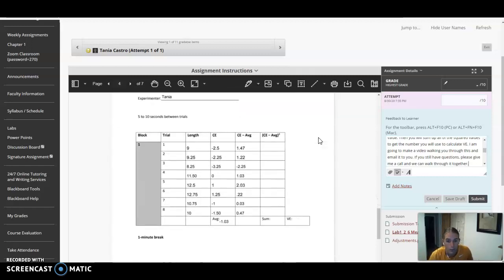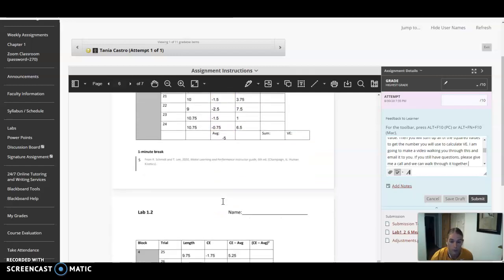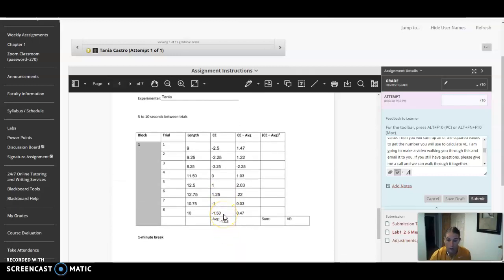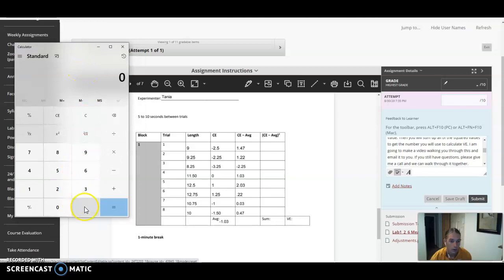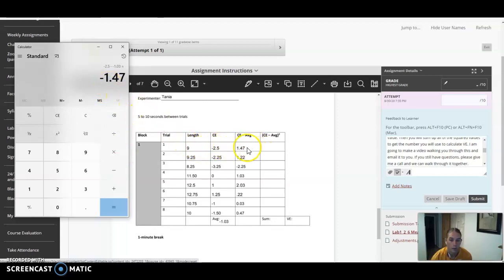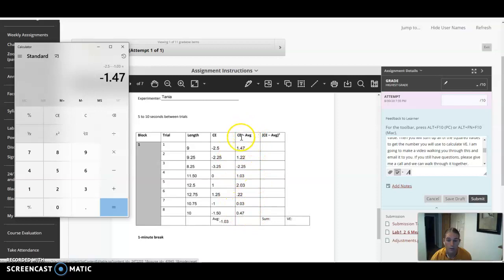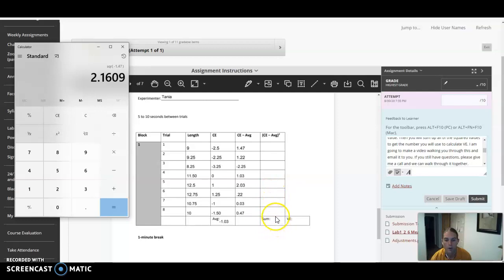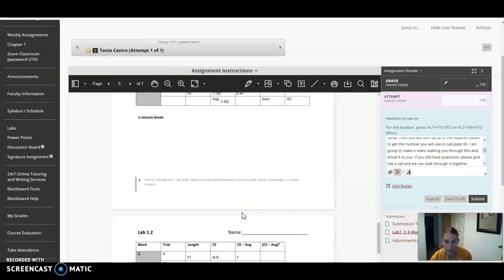EXHS 270 - Tania Lab Help